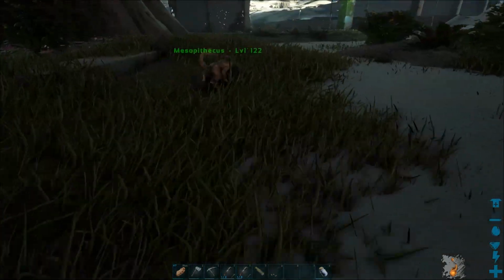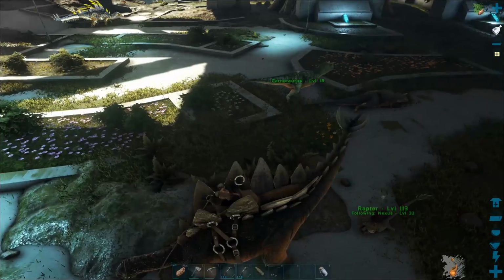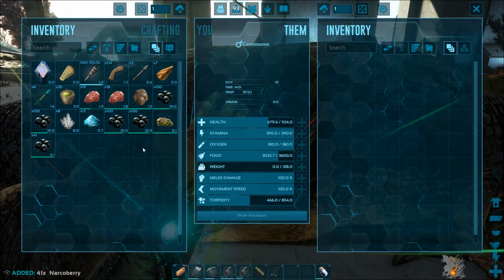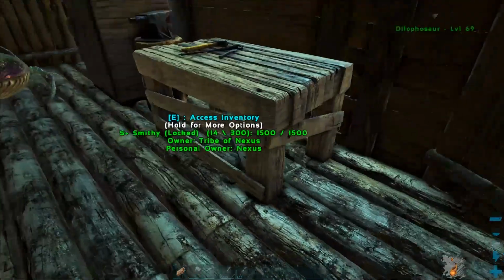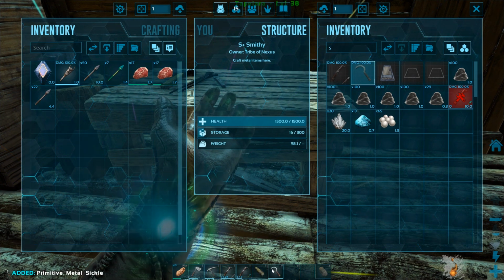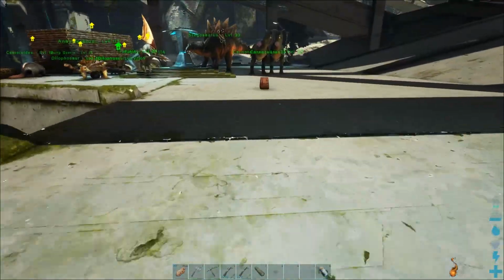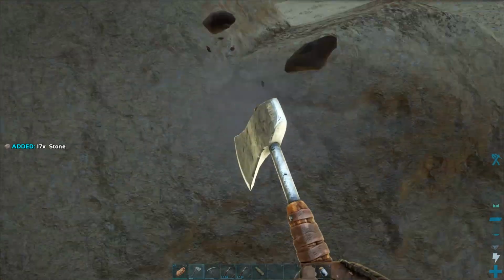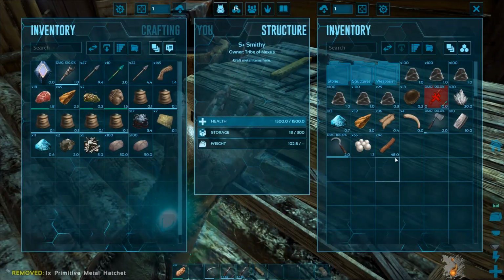Ark Survival Evolved - Let's play Ark: Extinction (Episode 11)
Hello! In this Let’s play Ark Survival Evolved: Extinction series video, we will be doing more taming, harvesting, tiny bit of exploring , and also include some random gameplay advices.
We are using the Structures+ (S+) mod in all our videos.
Survival & Commentary – Nexus
Video editing - Selenia